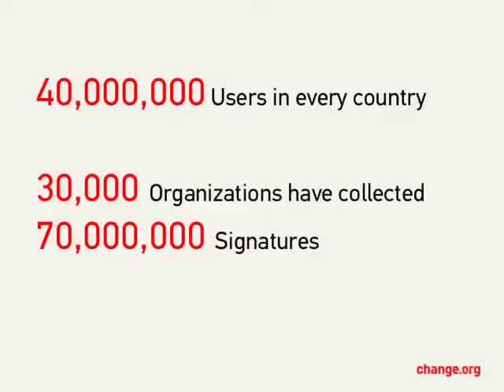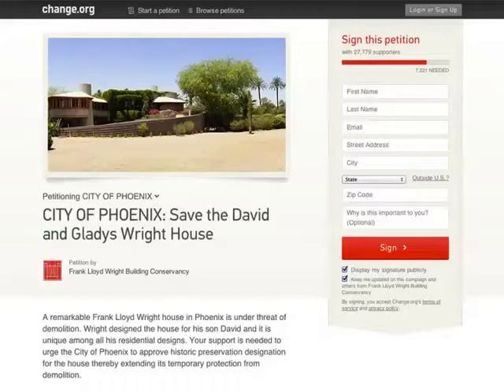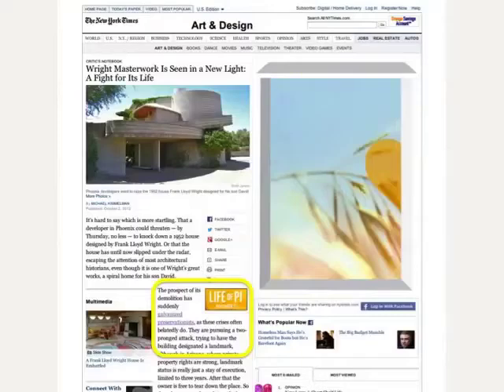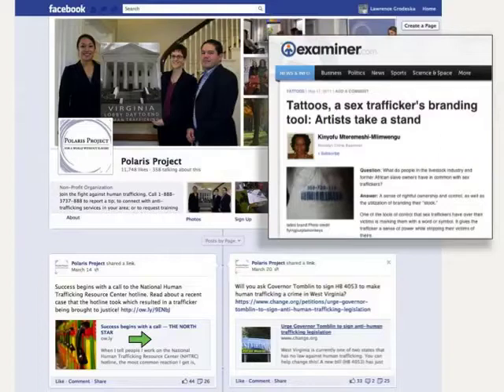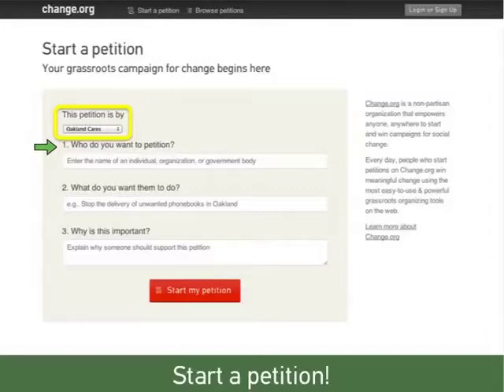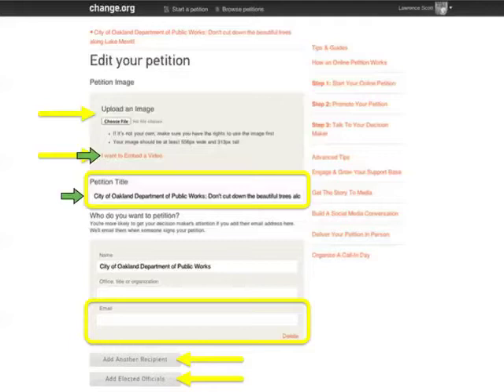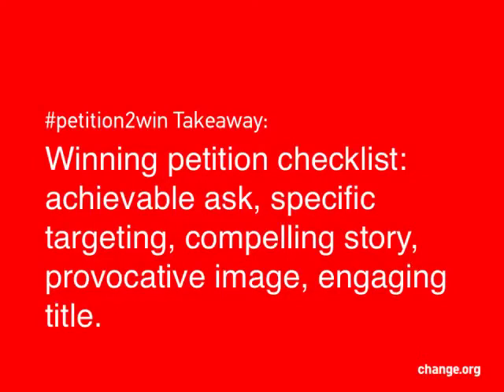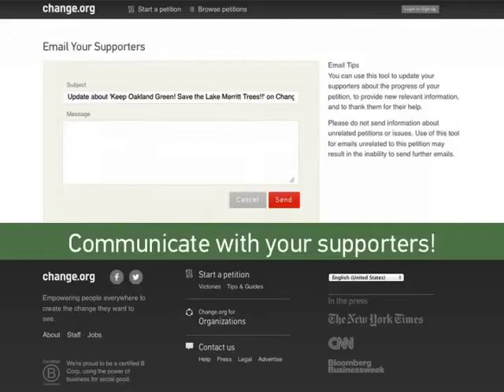People power your campaign with online petitions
30,000 organizations. 70 million signatures. Amazing victories. Everyday on Change.org, organizations are achieving real impact by mobilizing passionate, new supporters for their advocacy campaigns.

If you want to win more campaigns, join us for a webinar and learn how to get the most out of free online petitions. We'll talk about real world examples and best practices for online petitions that will:

* Engage your existing base
* Grow your list with new supporters
* Create earned media opportunities
* Pressure decision makers
* ... and WIN!

There will be plenty of time for your questions. Don't miss this opportunity to learn cutting edge strategies for online organizing from the leaders in online petitions.